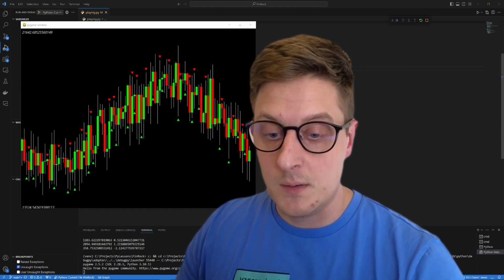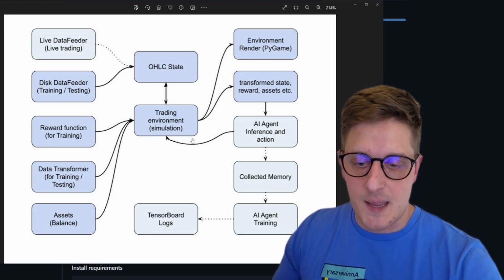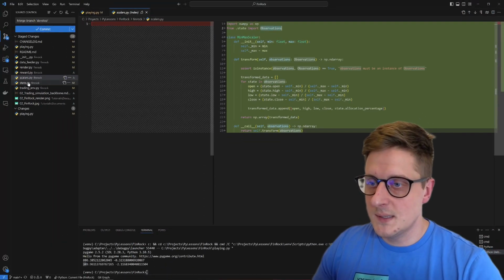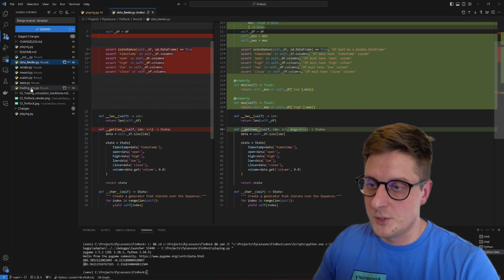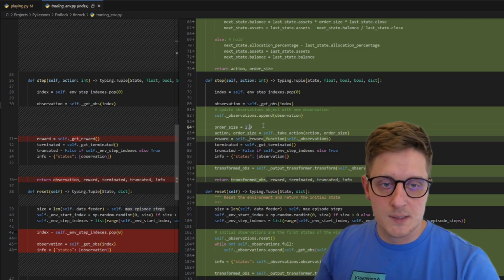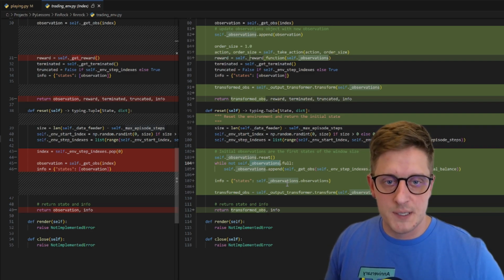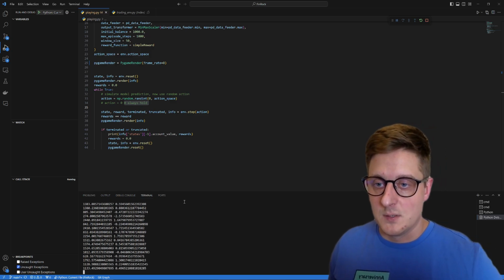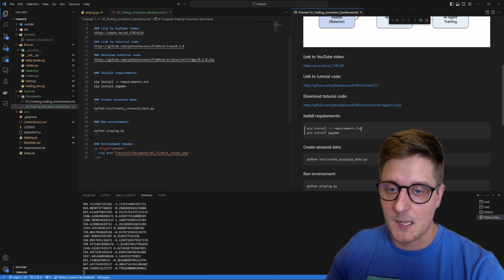Complete Trading Environment for automation with RL (FinRock)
Welcome to a second in-depth tutorial on creating a custom environment for automated financial trading using Python and Reinforcement Learning techniques. In this video, we'll walk you through building a robust trading environment from scratch, designed to work seamlessly with RL algorithms.

Whether you're a seasoned trader looking to automate your strategies or a beginner interested in exploring the exciting world of algorithmic trading, this tutorial will provide you with the fundamental knowledge and practical skills you need.

In this video, we will cover:
- Creating a Gym-like structure for your custom trading environment.
- Loading historical OHLC (Open, High, Low, Close) data from CSV files using Pandas.
- Rendering OHLC candlestick charts to visualize the historical data.
- Simulating trading with sinusoid data.
- Calculating reward and balance change while trading.
- Laying the foundation for applying reinforcement learning techniques to automate financial trading.

No matter your experience level, I'll take you step by step through building a robust trading environment. By the end of this tutorial, you'll be well-prepared to dive deeper into automated financial trading.

Let's go ahead and get started on your journey to mastering automated financial trading. Watch the video, and let's build your trading environment together!